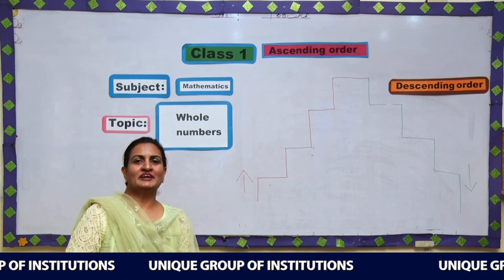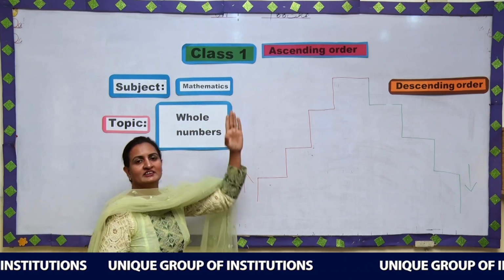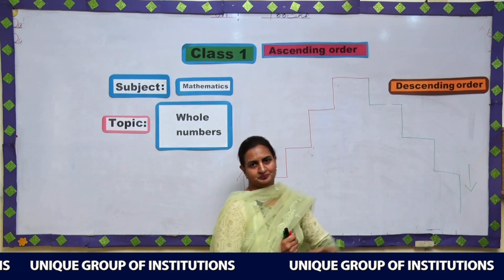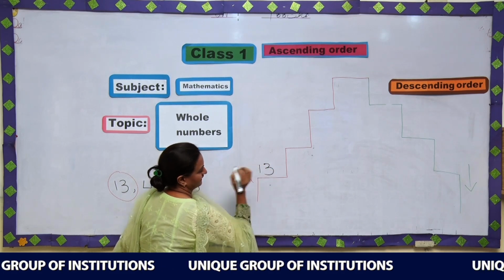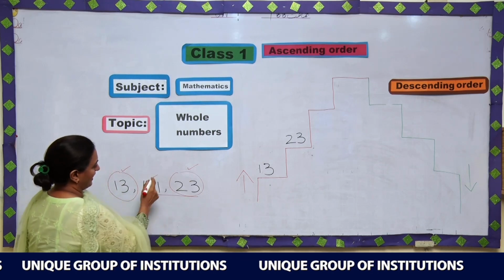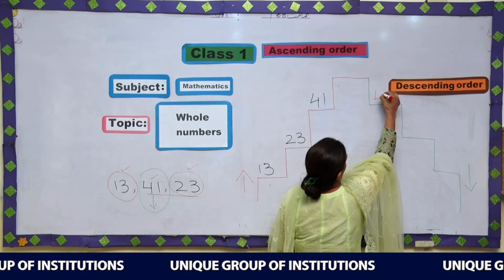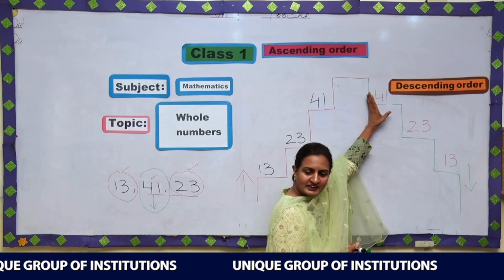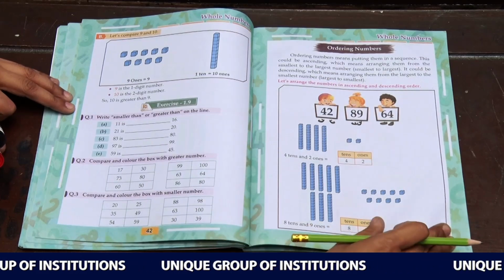Class 1 Subject Math Topic Ascending Descending order Lecture 4